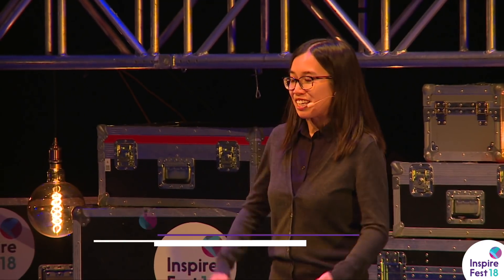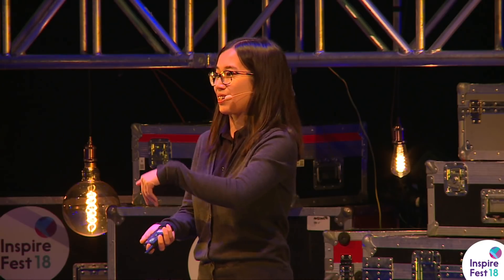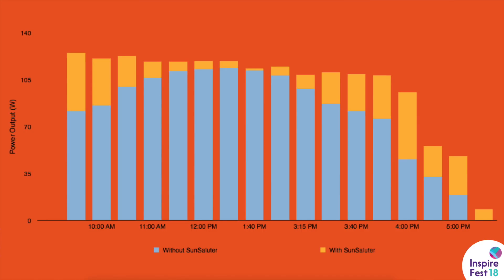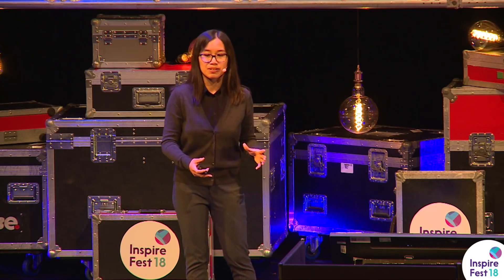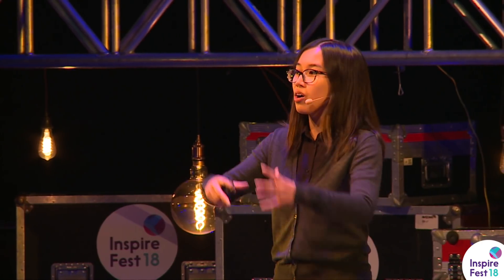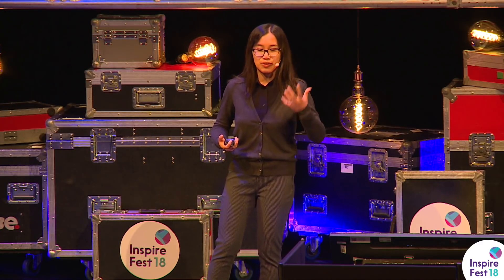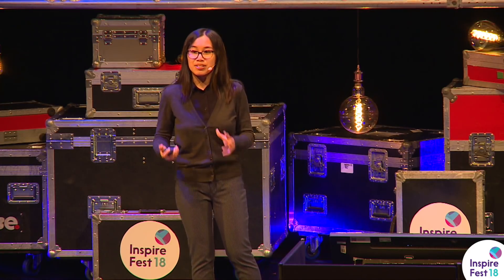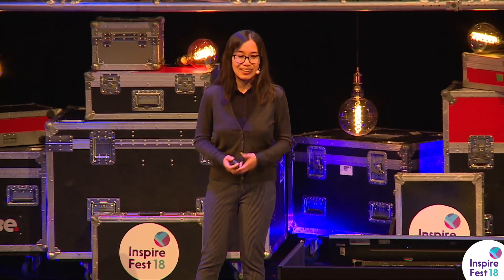Eden Full Goh, SunSaluter | Inspirefest 2018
Eden Full Goh, founder of SunSaluter, presents as one of the ‘Founders Who Are Killing It!’ at Inspirefest 2018.
for the latest event and ticket information.